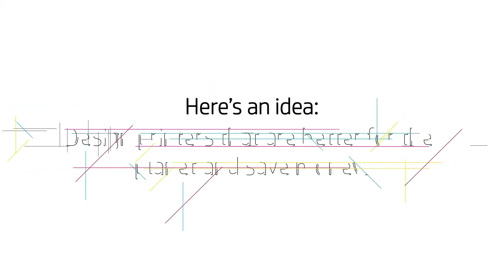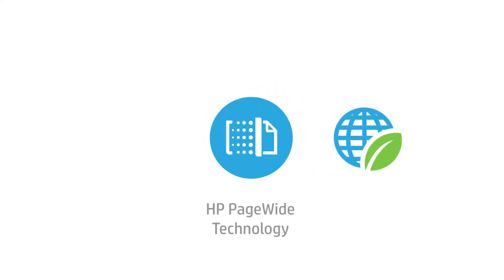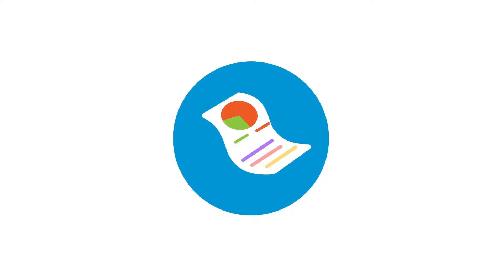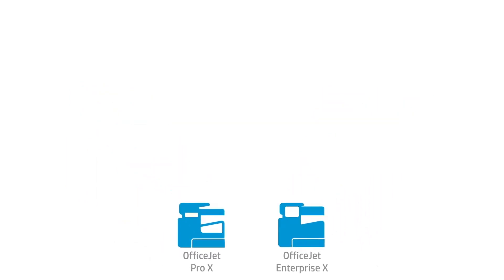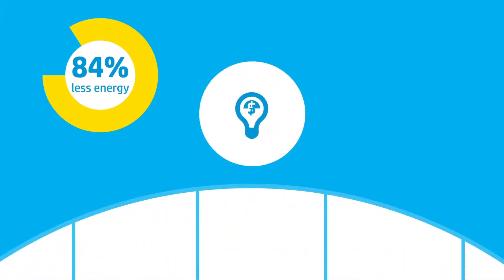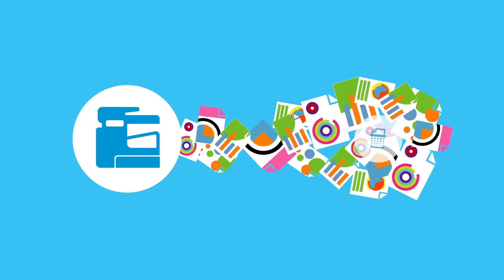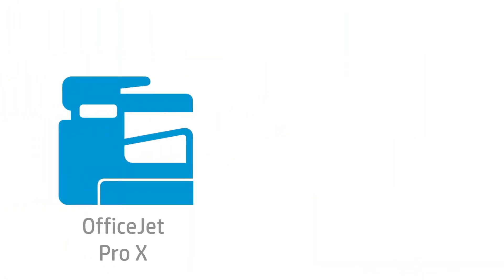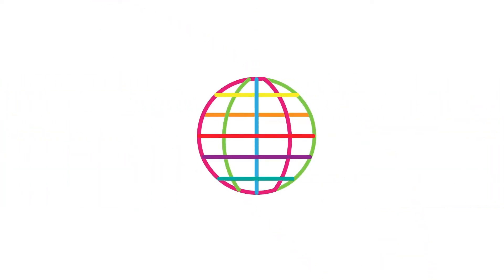HP PageWide e la stampa a basso impatto ambientale